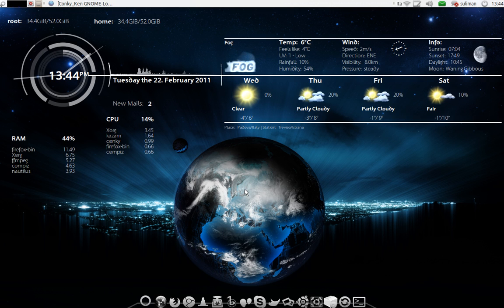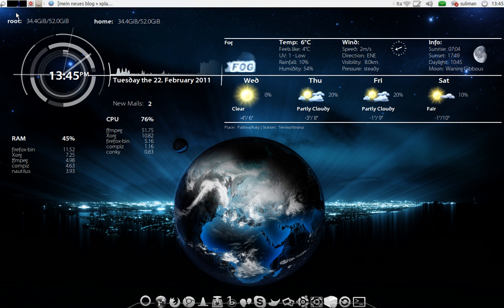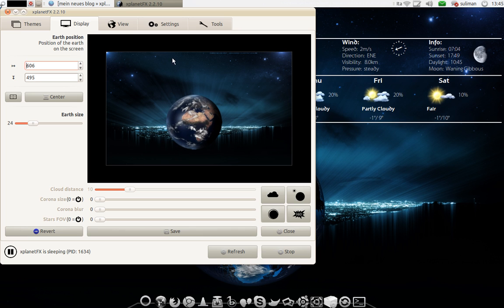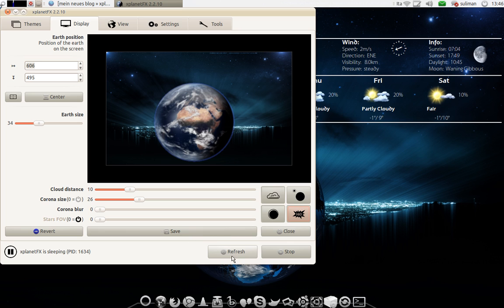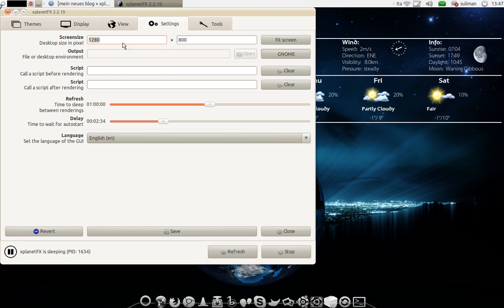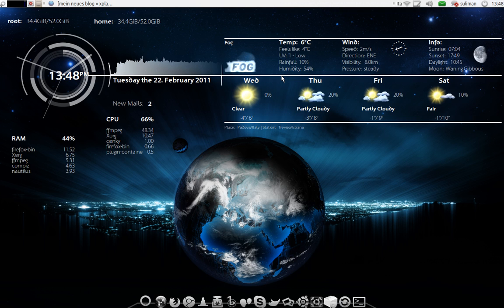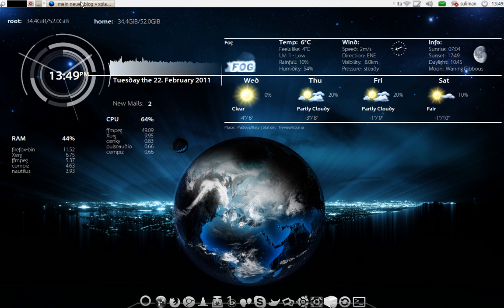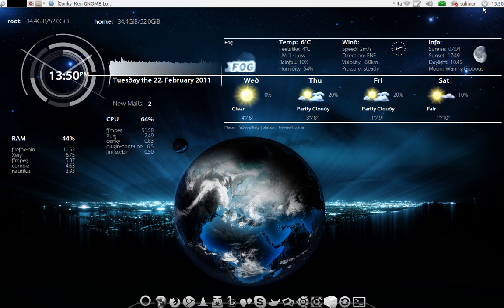ubuntu live earth wallpaper (xplanetfx) with conky for a pretty and informative desktop